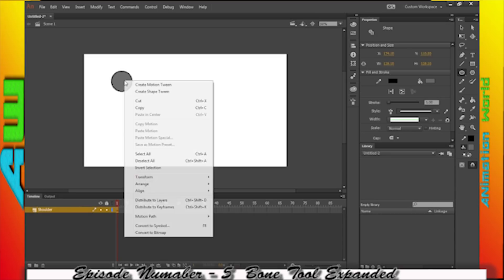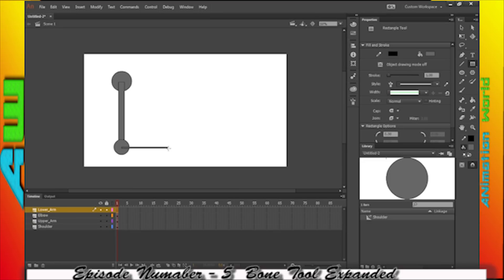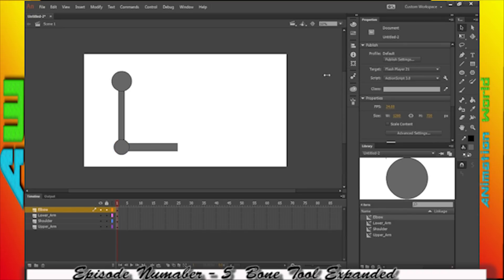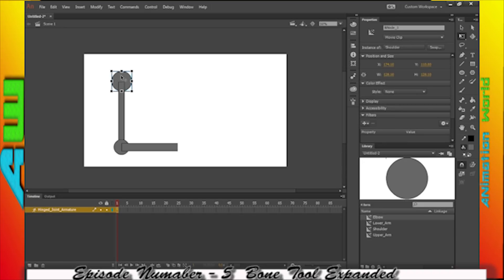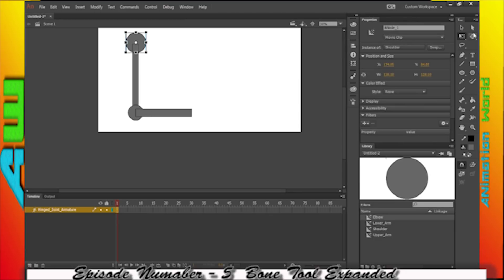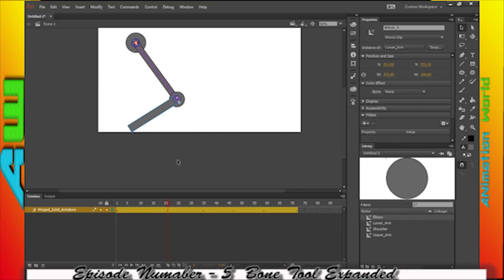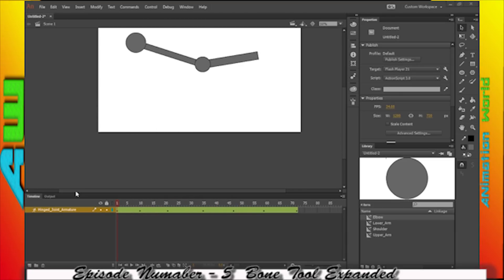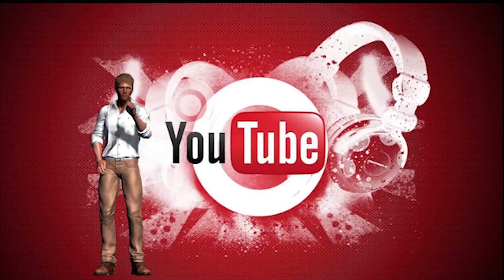Bone Tool animation on Adobe Animate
click on these link for amazing offer on adobe flash book
1. Flash Professional CS6 Classroom in a Book, 1/e/aimg src="//
2. Flash Professional CC Classroom in a Book, 1e/aimg src="//
3. Flash&index=aps&camp=3638&creative=24630&linkCode=ur2&linkId=4fcc17b79ae0eafeaeedac95b1767db4"Adobe Flash/aimg src="//